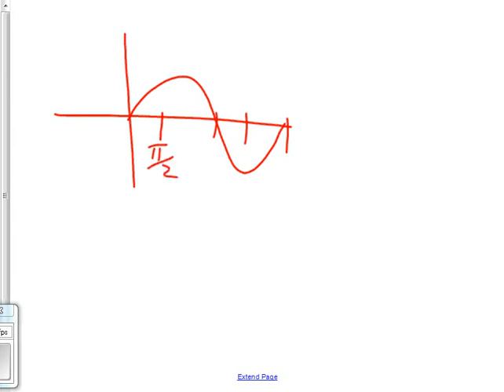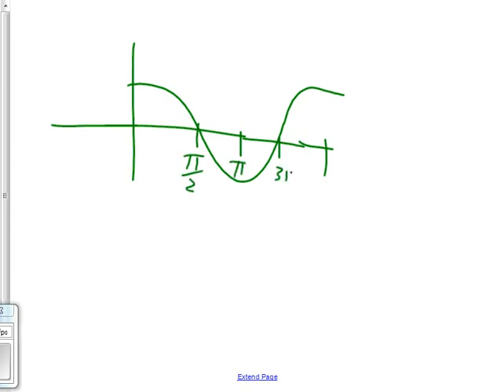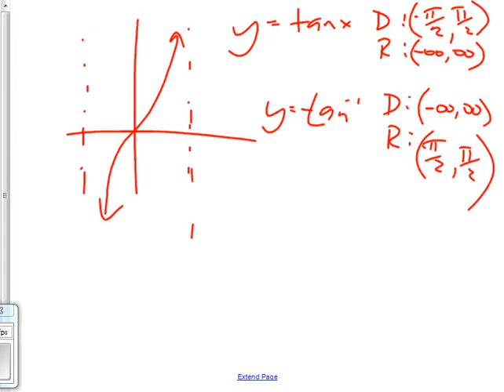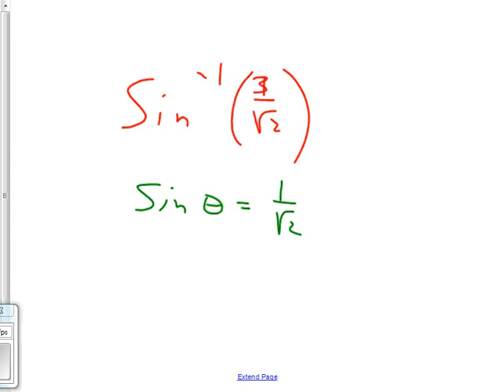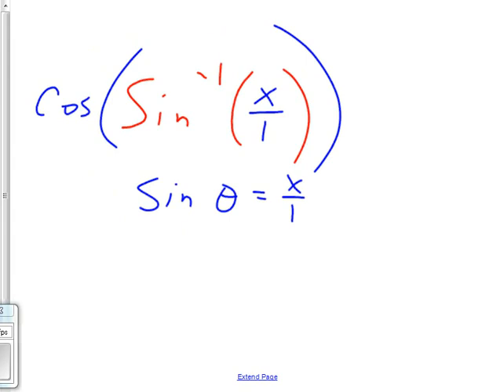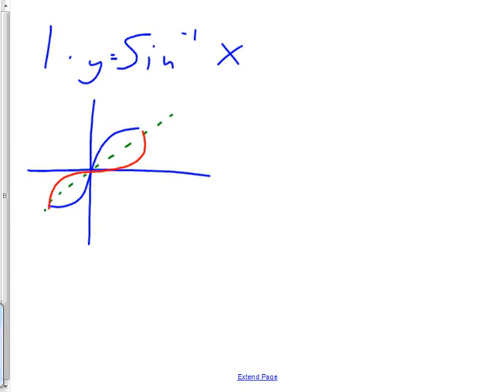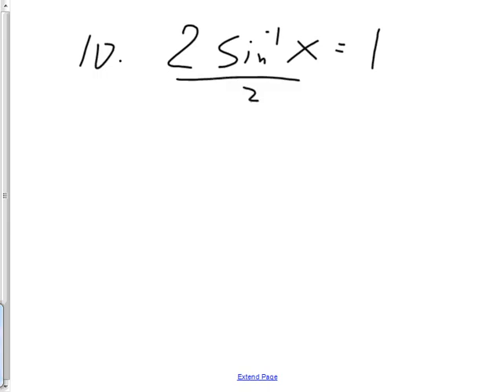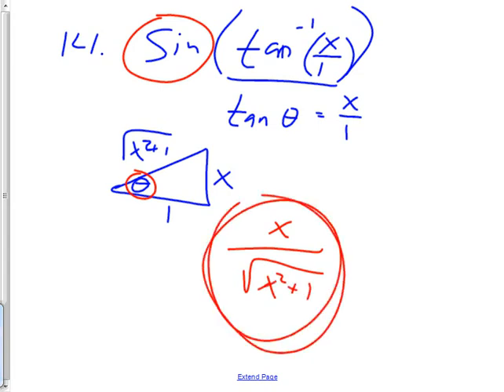Precalc 2 27 2013 4.7 day 3 solving inverse trig equations